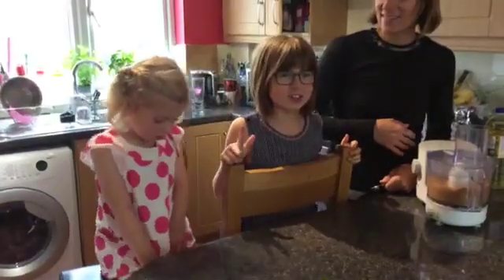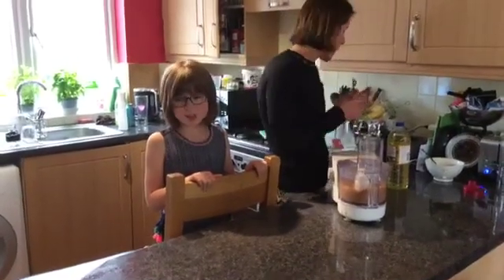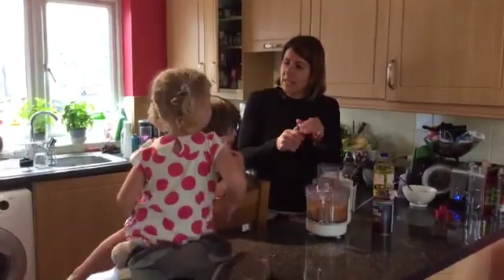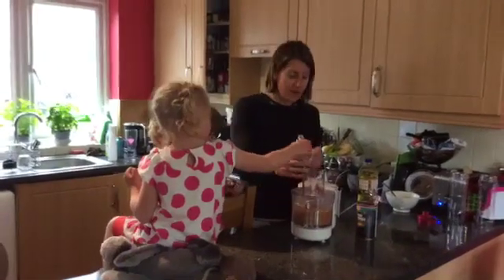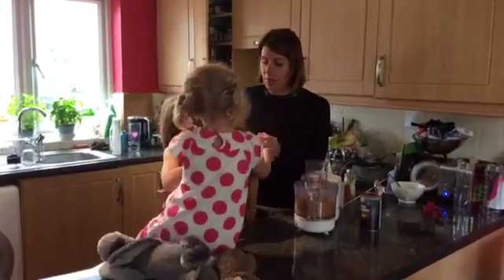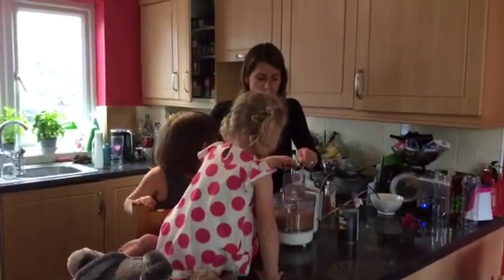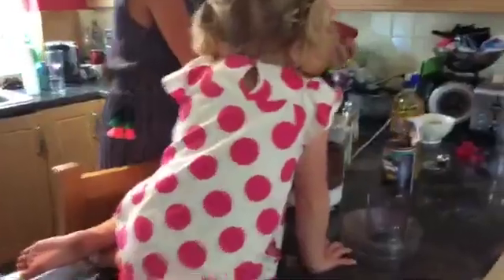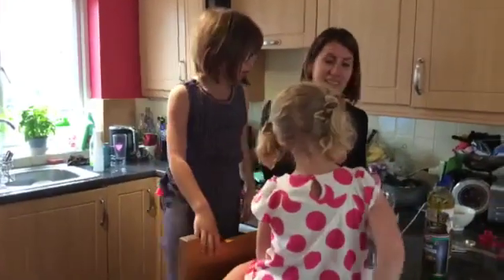Chocolate Nutella Spread 01 05 19